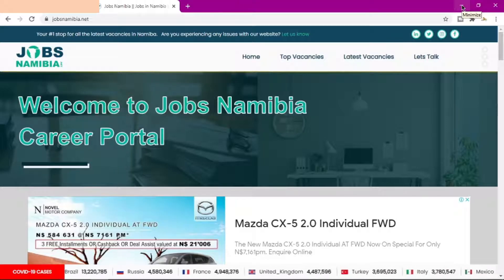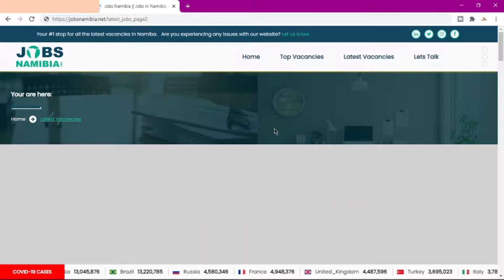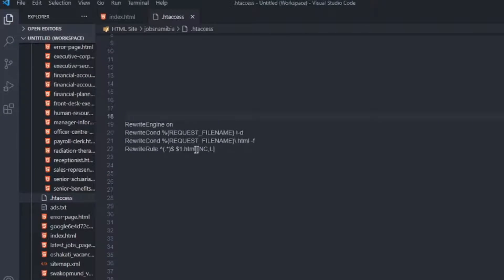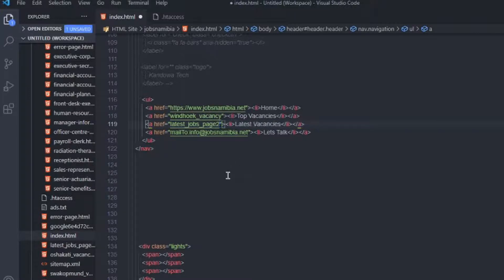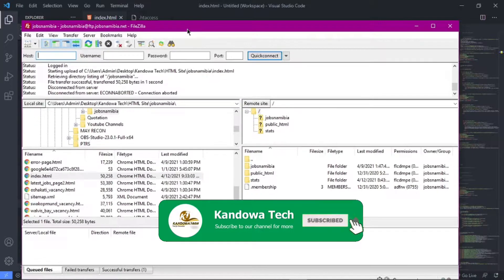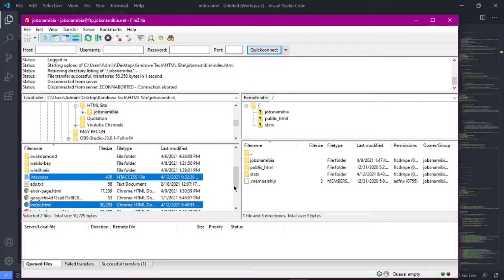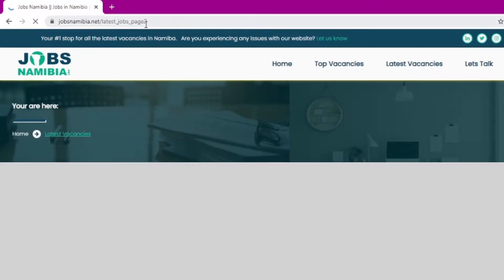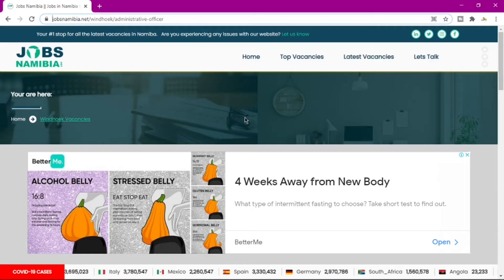How to Remove the Page File Extension From the URL || Remove HTML/ PHP Extension from URL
How to Remove HTML Extension/ PHP Extension From the URL in 2023 || How to Remove HTML Extension/ PHP Extension from URL || How to make SEO Friendly URL

For HTML Website, copy and paste this line of code in your .htaccess File:

RewriteEngine on
RewriteCond %{REQUEST_FILENAME} !-d
RewriteCond %{REQUEST_FILENAME}\.html -f
RewriteRule ^(.*)$ $1.html [NC,L]

For PHP Website, copy and paste this line of code in your .htaccess File:

RewriteEngine on
RewriteCond %{REQUEST_FILENAME} !-d
RewriteCond %{REQUEST_FILENAME}\.php -f
RewriteRule ^(.*)$ $1.php [NC,L]

Please hit the like button, leave us a comment after you watch the video and if this is your first time then please consider subscribing and hit that notification bell so you get notified every time we post a new video.